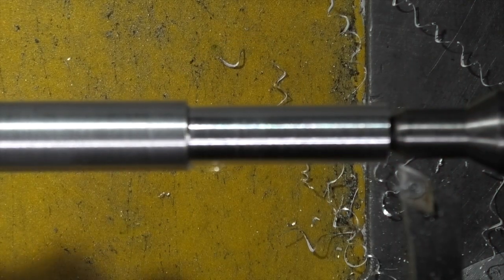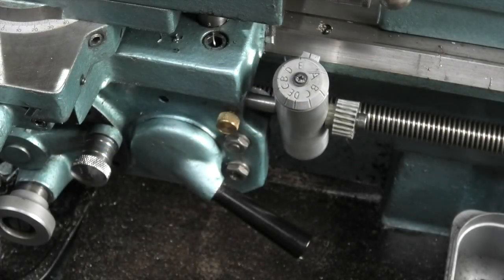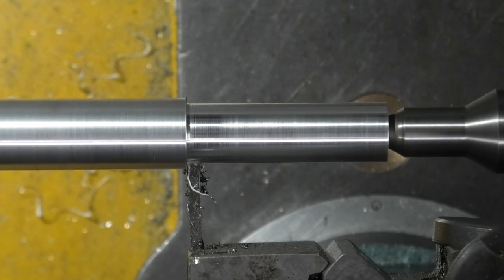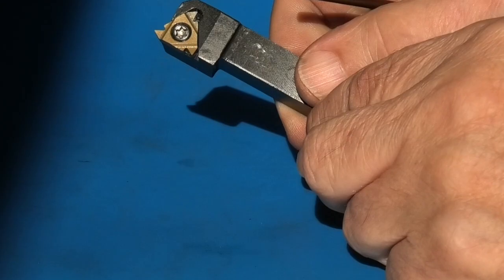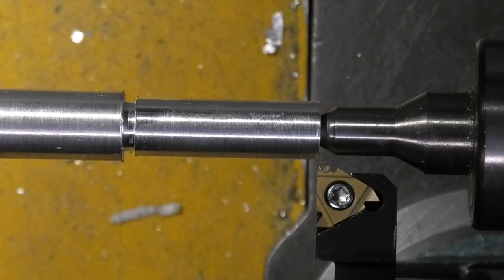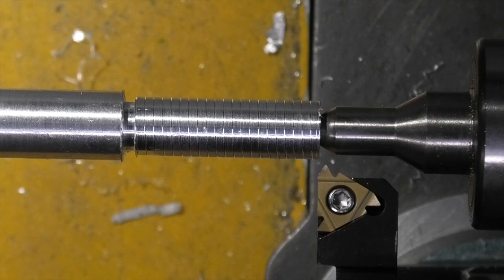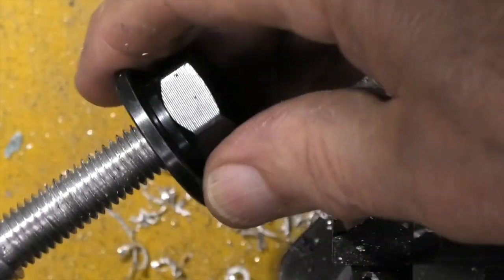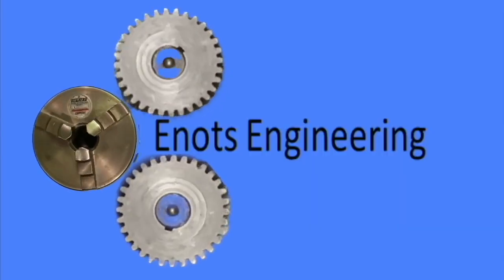screw cutting between centres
Setting up and cutting the thread between centres